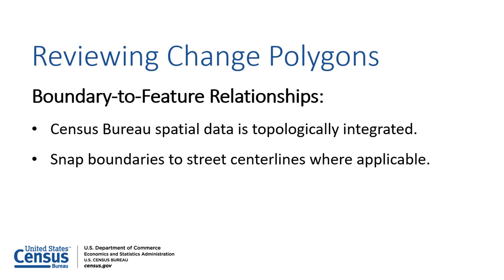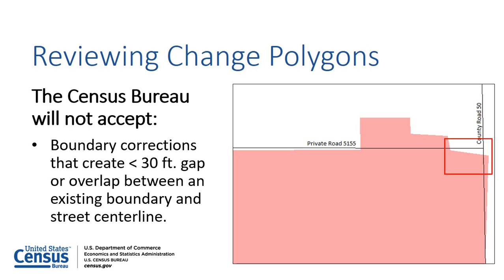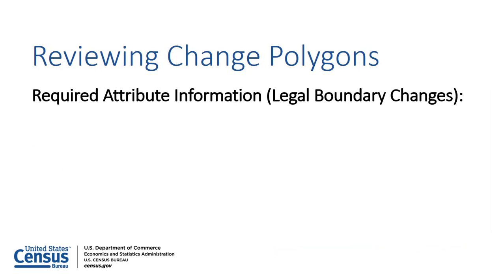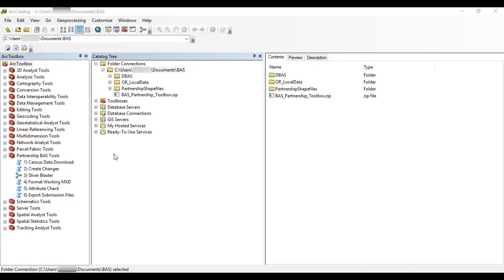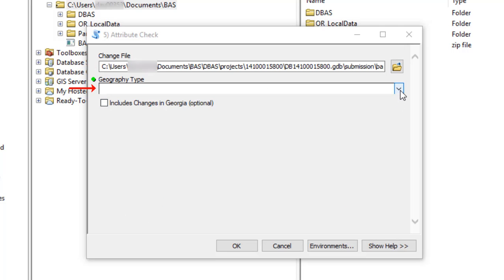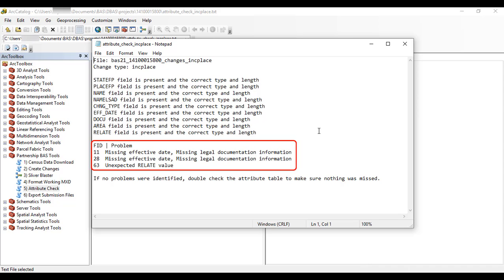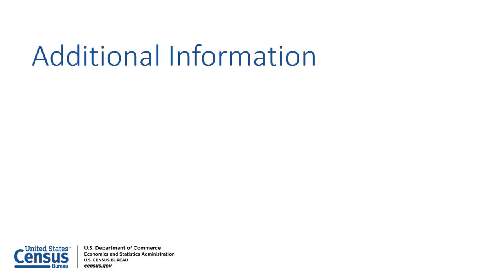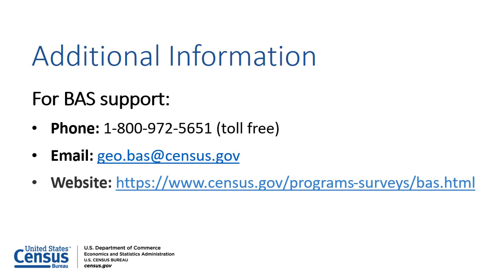Boundary and Annexation Survey (BAS) Partnership Toolbox III: Reviewing BAS Updates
The Boundary and Annexation Survey (BAS) Partnership Toolbox video series is intended for BAS participants who plan to make updates using the BAS Partnership Toolbox.
This video demonstrates how to use the ‘Attribute Check’ tool within the toolbox to review legal boundary updates for required Census Bureau criteria and attributes.
The data used in the videos is for demonstration purposes only. Title 13 data is not included in the demonstrations.